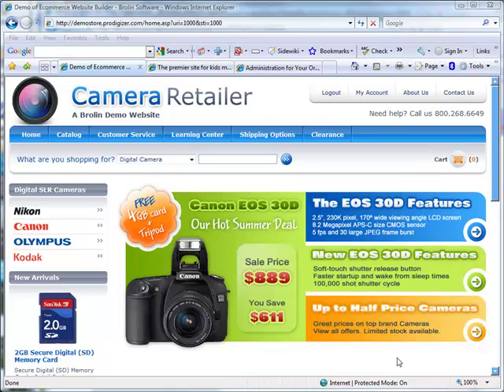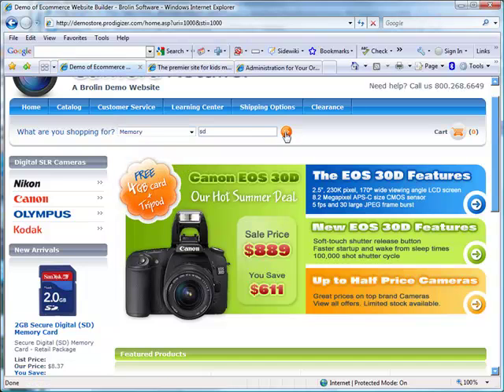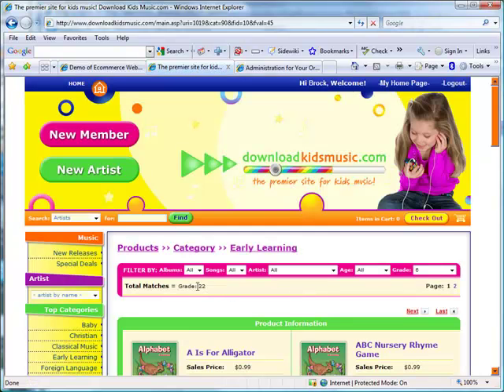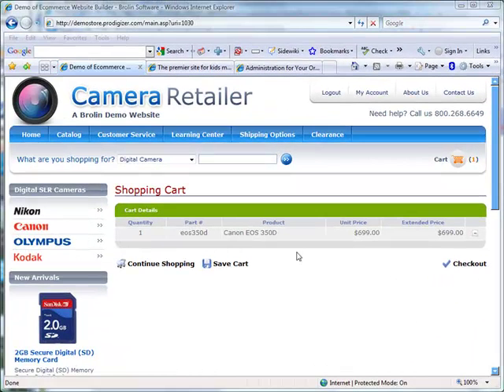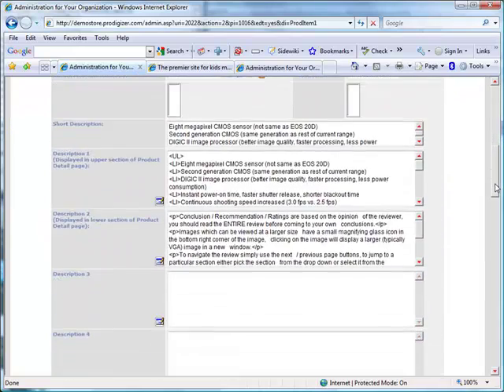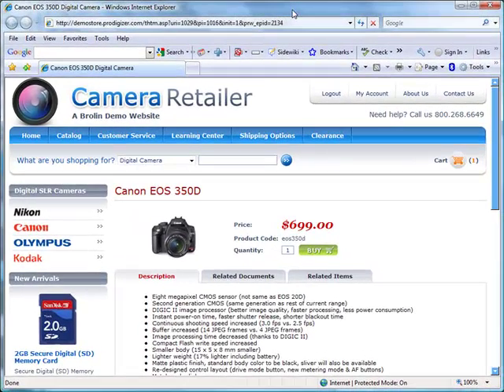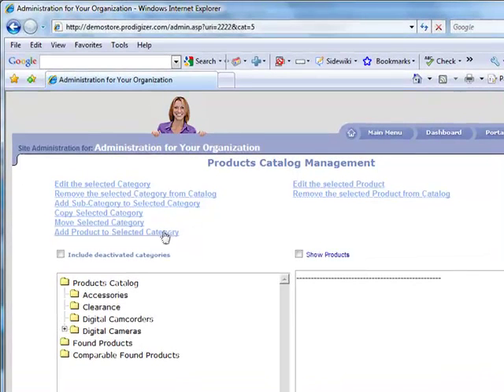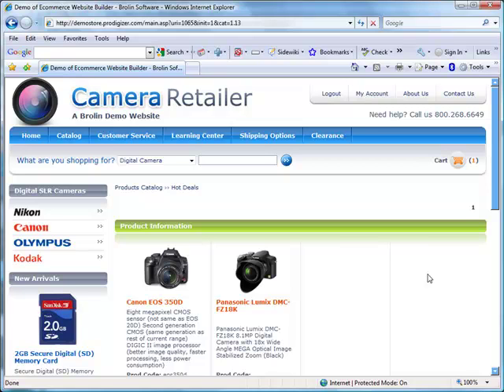Demo of PortalProdigy's Product Catalog & Shopping Cart Features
This video is for anyone that is looking to build an ecommerce website with product catalog and shopping cart features.